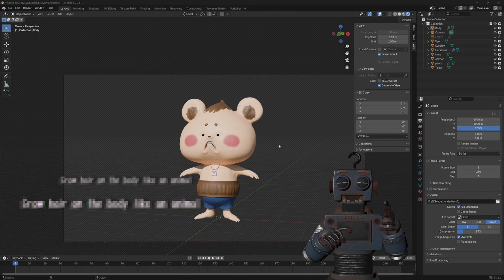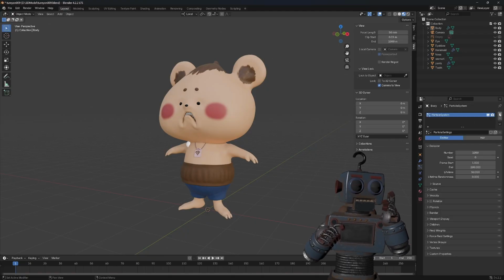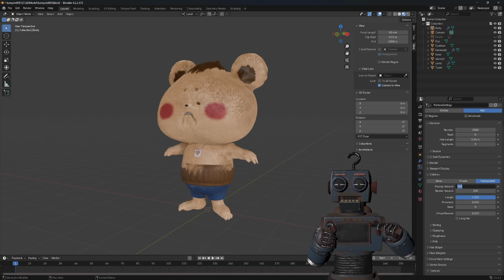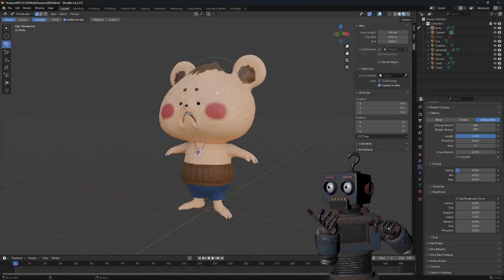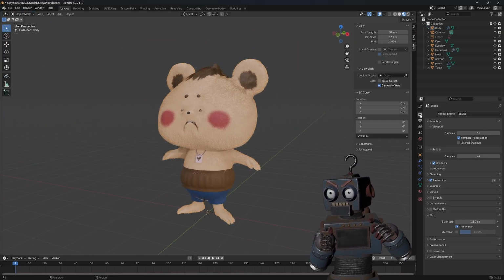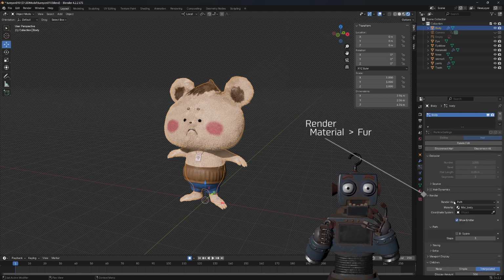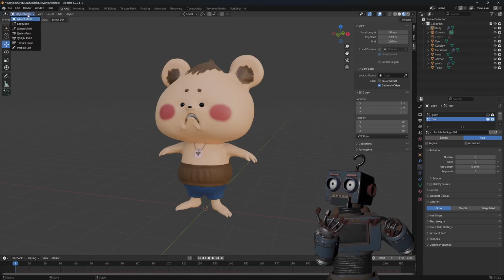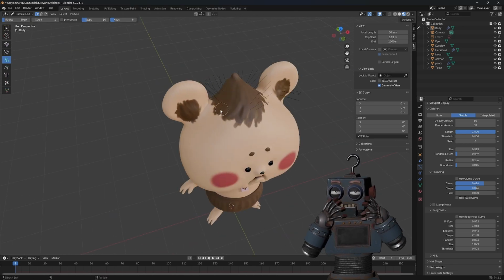Blender Hair/Fur: The Easiest Way to Boost Your Quality (Quick Tip #3)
【Chapter】
00:00 Greetings and explanation of the video
00:22 Growing hair on the body
02:19 Adjusting the direction of hairs
03:30 Setting material for hairs
04:16 Growing hairs
06:47 Finally

Welcome back! In this video, we take our finished character and give it a realistic, animal-like coat using Blender's powerful tools. Follow these steps to significantly boost your render quality easily and quickly.
What You Will Learn:
1. Setup & Base: Applying modifiers (Multi-Resolution) and setting up a basic Hair particle system.
2. Density & Realism: Using Children (Interpolated/Simple) to increase hair count and adjusting parameters like Clumping and Roughness to achieve a realistic texture.
3. Grooming: How to switch to Particle Edit Mode and use the Comb Hair and Puff tools to define the natural flow and direction of the fur.
4. Shading: Creating a dedicated material using the Principled Hair BSDF shader for superior visual results, recommending Cycles for rendering.
5. Advanced Detailing: Adding longer strands or specific details (like ear fluff) using a secondary particle system and the Add tool.
Adding details like hair is the easiest way to increase the visual information volume and dramatically raise the quality of your work. Focus on these essential points, and you can create your projects joyfully, easily, and quickly.
Let's dive into the infinite world of imagination!